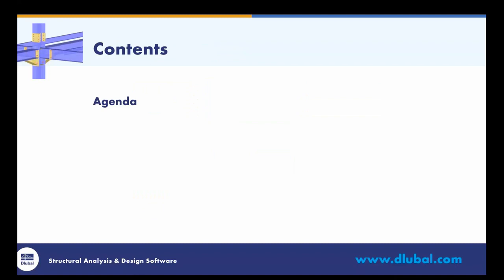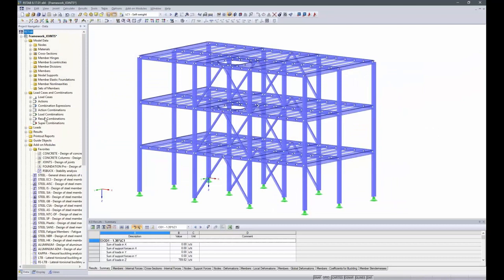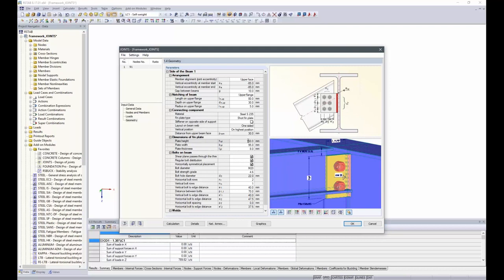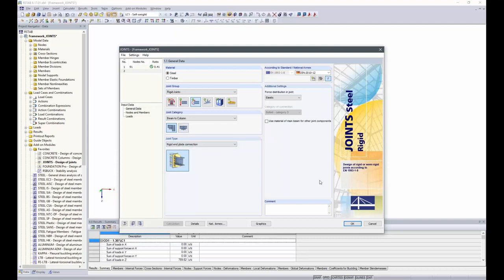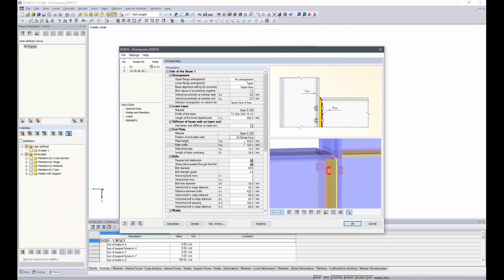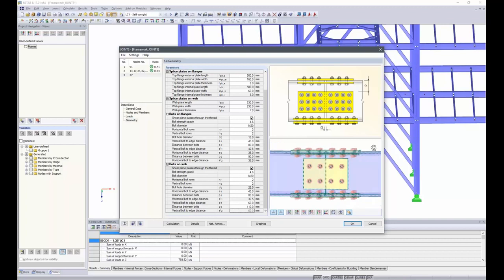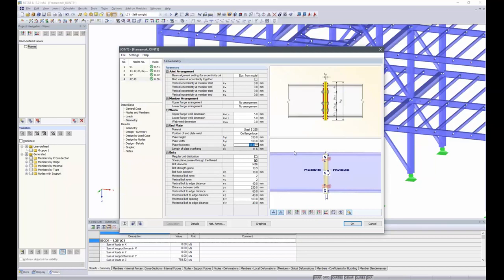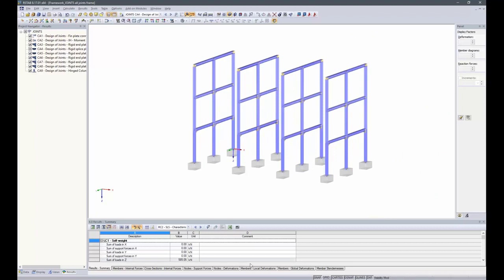[EN] Webinaire : Calcul d'assemblages en acier rigides et articulés dans RFEM et RSTAB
Contenu :
00:00 min : Options de calcul des assemblages en acier dans RFEM/RSTAB
05:00 min : Calcul d'une connexion dans RF-JOINTS Steel - Pinned
13h40 : Calcul des assemblages par platine et par assemblage dans RF-JOINTS Steel - Rigid